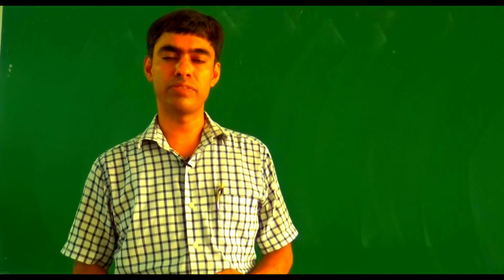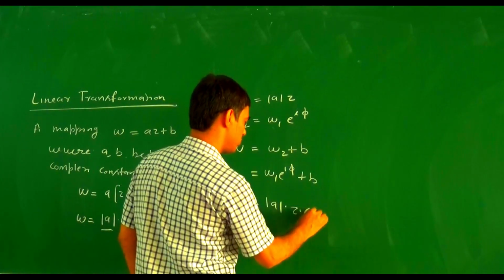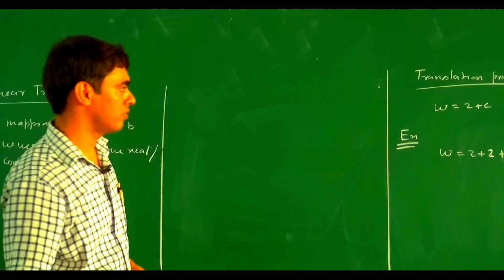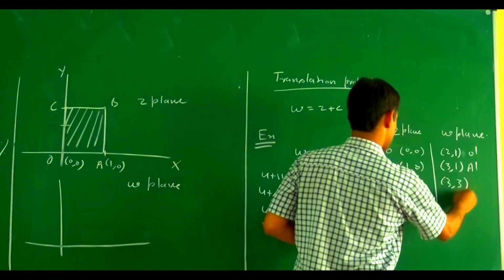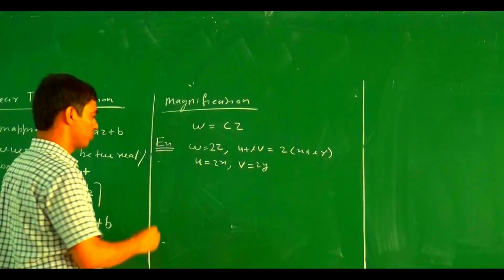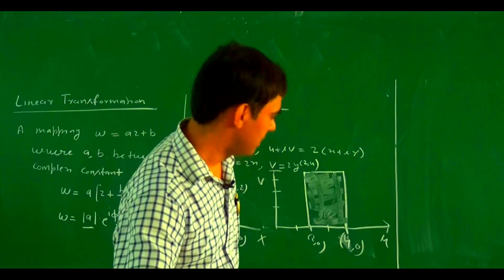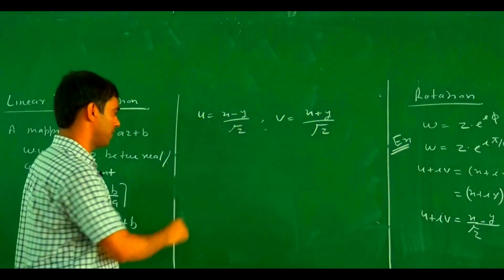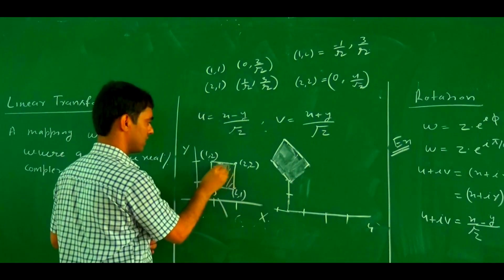Linear Transformations in Complex Analysis